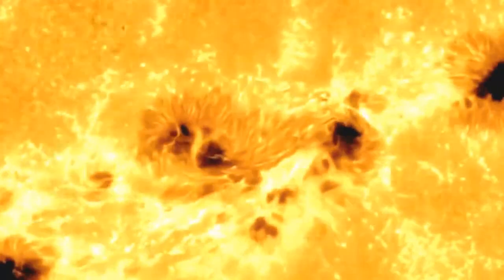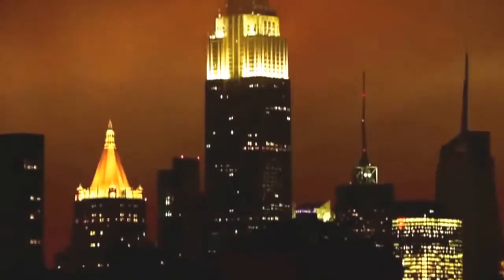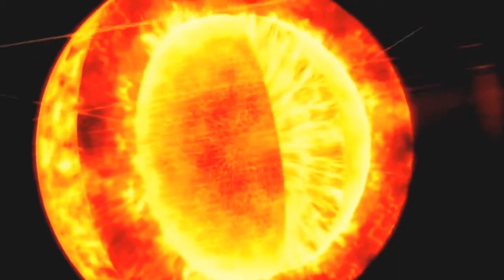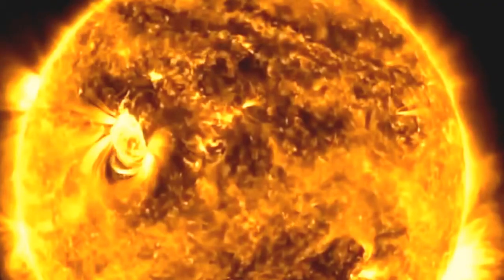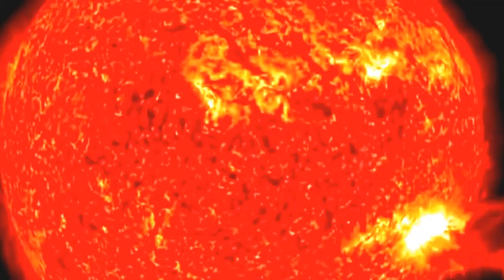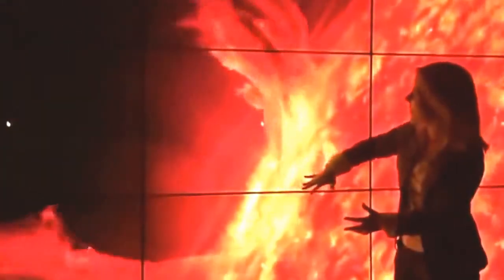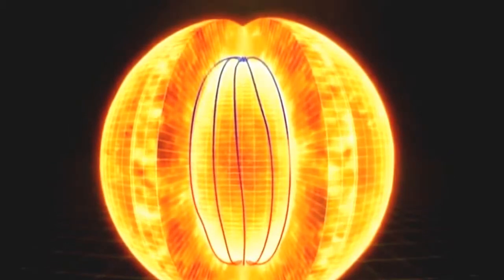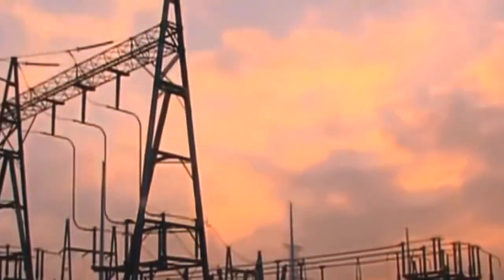Secrets of the Sun Documentary YouTube